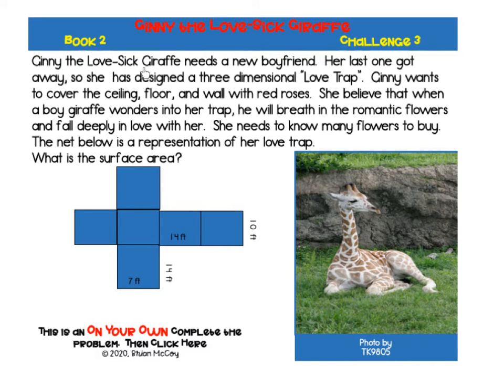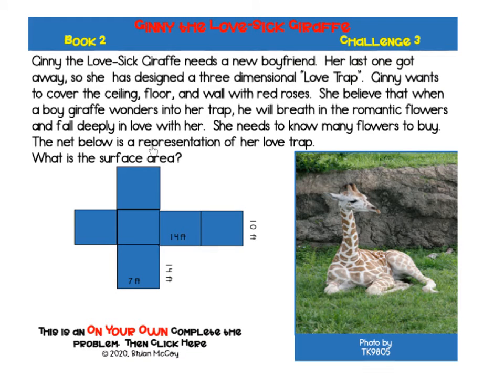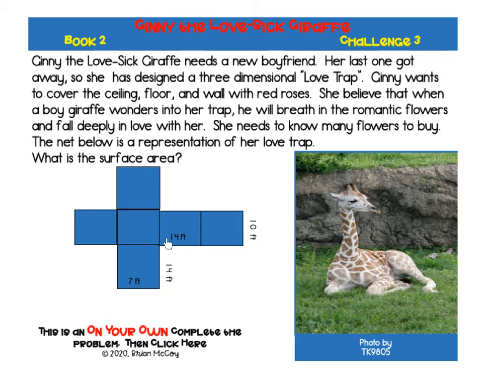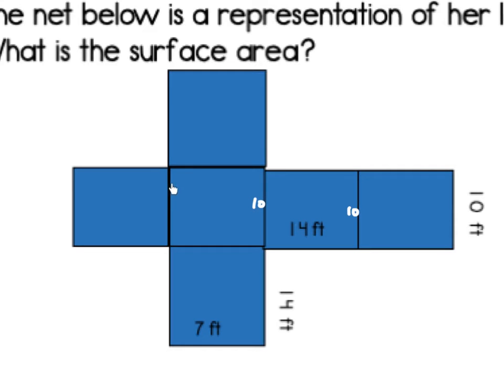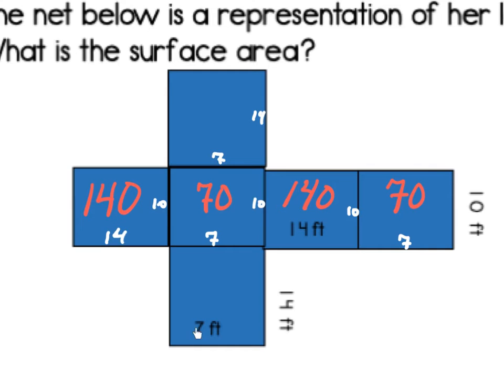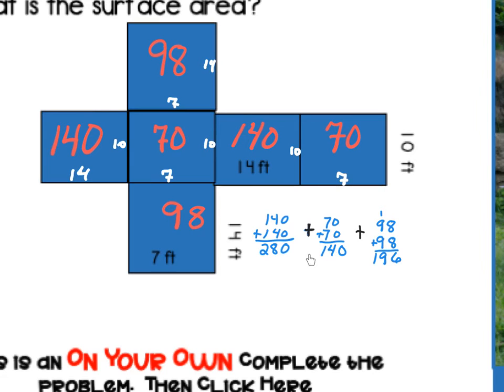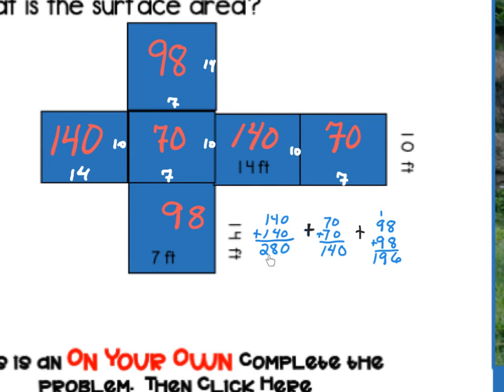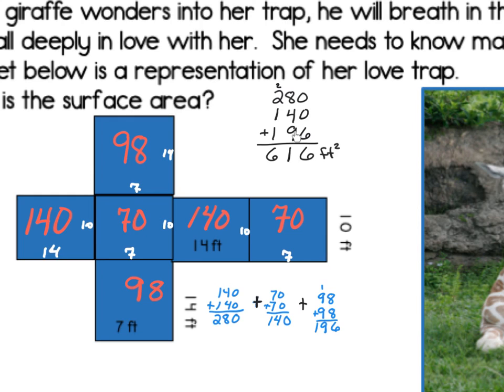🌹 Ginny the Love-Sick 🦒 Giraffe’s Romantic Trap! 💘 - How to Solve Surface Area: Animal Nets 2.3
🌹 Ginny the Love-Sick 🦒 Giraffe’s Romantic Trap! 💘
Ginny the Love-Sick Giraffe is determined to find love! She has designed a three-dimensional “Love Trap”, where the walls, ceiling, and floor will be covered in red roses. She believes that when a boy giraffe walks in, the romantic flowers will make him fall in love with her forever.
❓ How much surface area does she need to cover in roses?